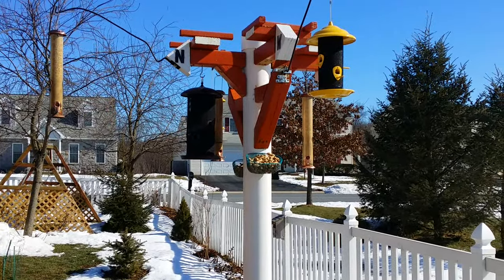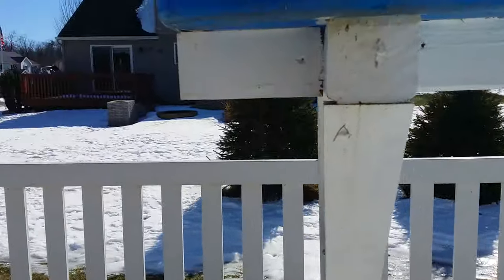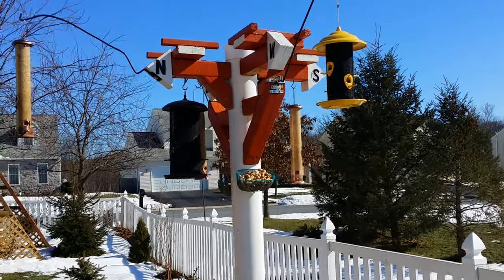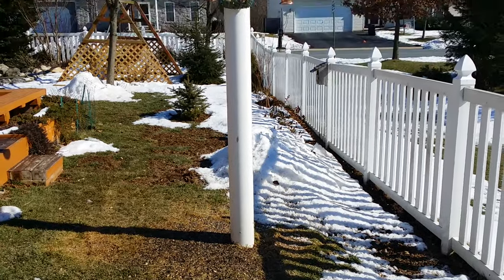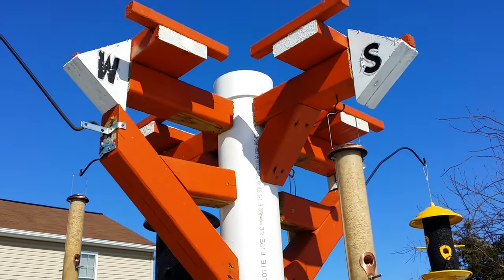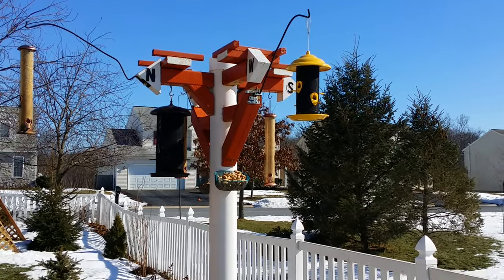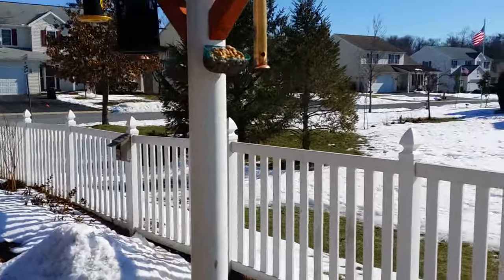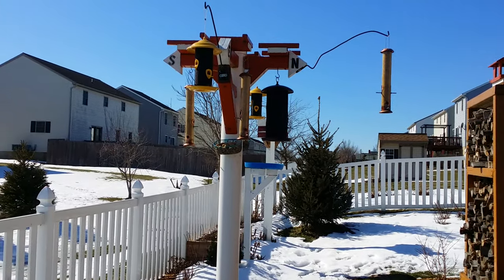HOME MADE PVC bird feeder pole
How I created a squirrel proof bird feeder pole out of a 10 foot tall by  6 diameter  PVC pipe and a treated 4x4.